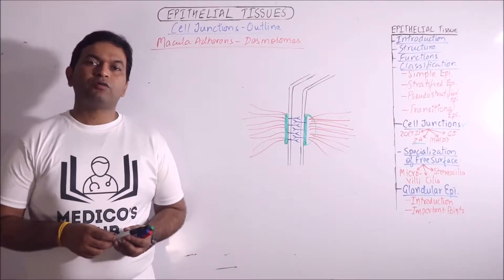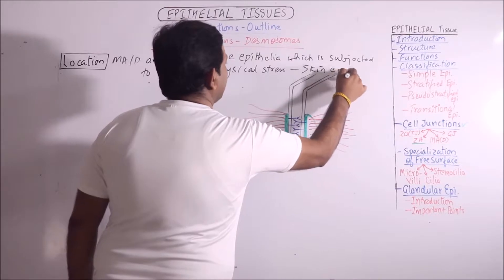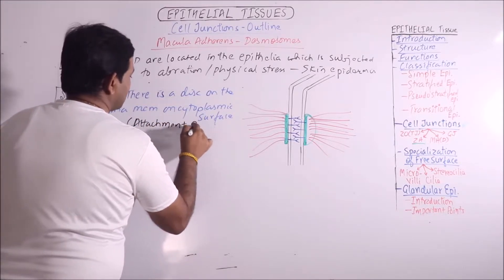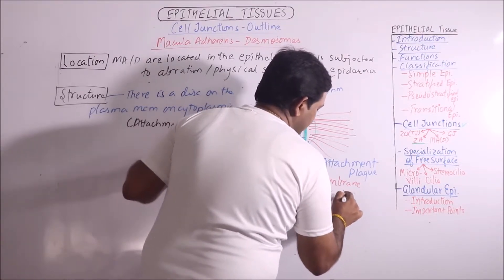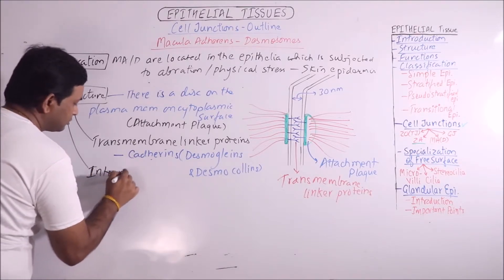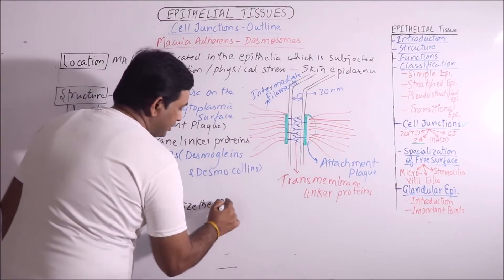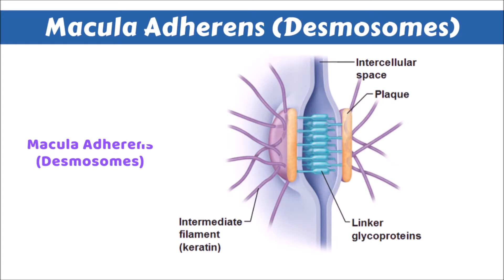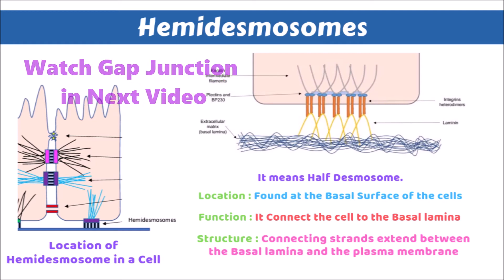Histo. – Epithelial T (15 - 23) – Macula Adherens or Desmosomes | Dr. Prashant Sharma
In this video on Epithelial Tissues, Macula Adherens or Desmosomes are discussed.